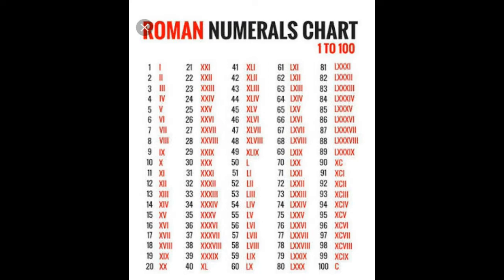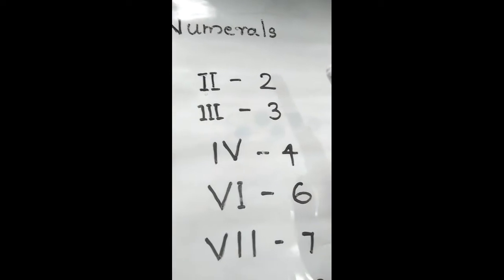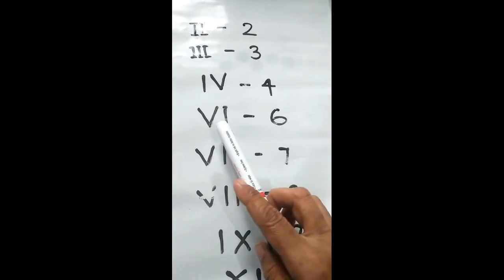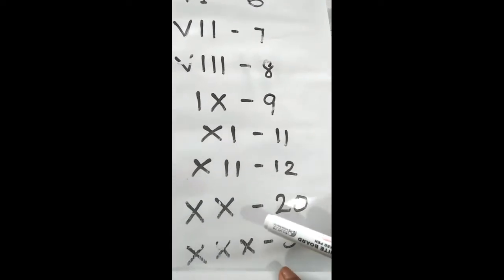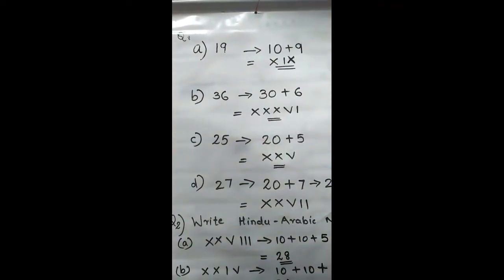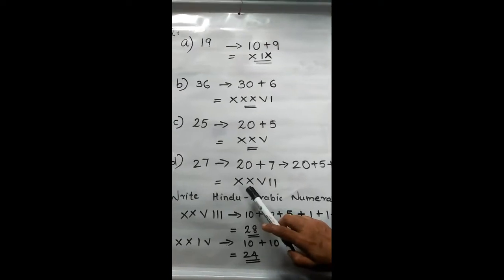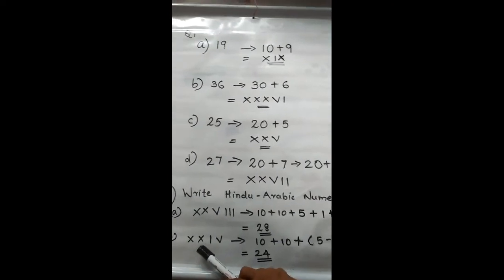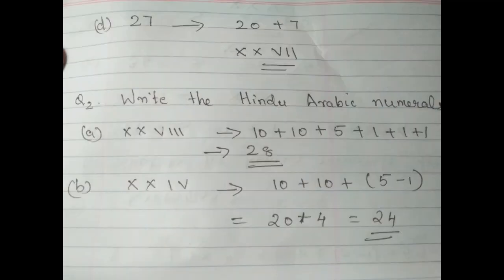LECTURE CLASS 5 MATHS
ROMAN NUMBERS CLASS 5